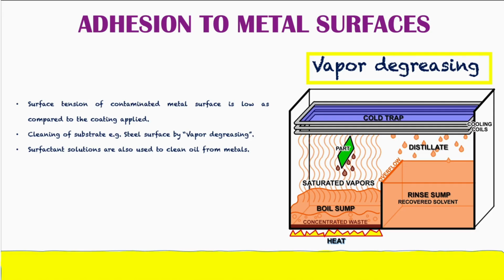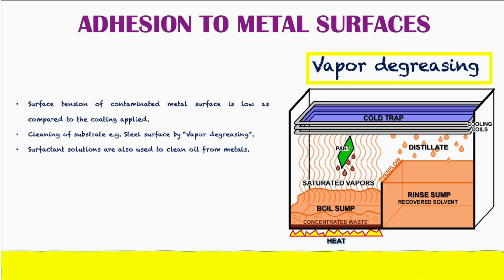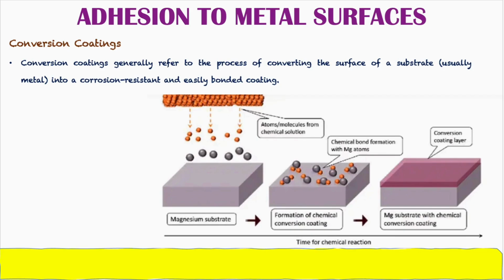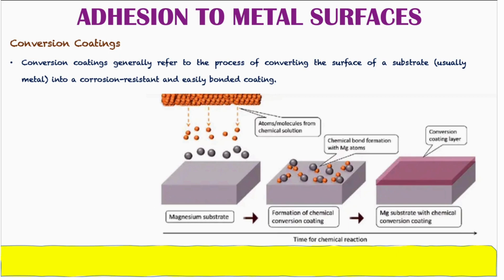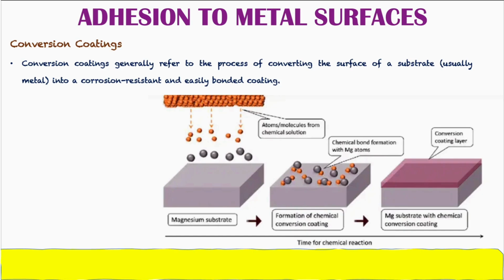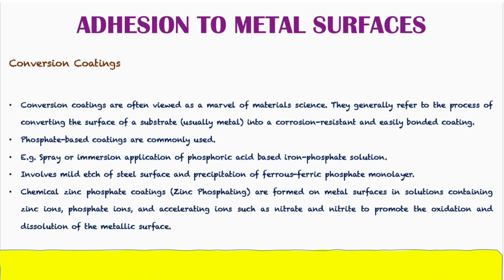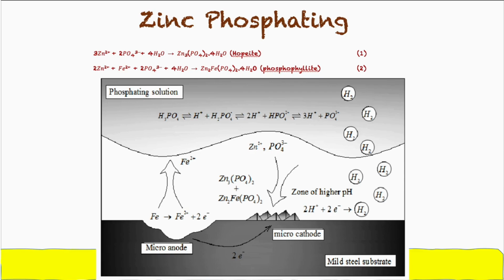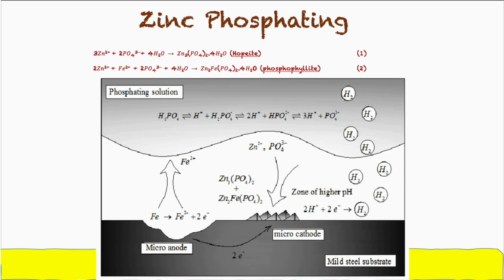Zinc Phosphating : Insight to a better industrial option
Zincphosphating is a widely used phosphatetreatment that offers exceptional corrosionresistance and surface finish. The phosphating benefits are numerous, making it a popular choice in metal finishing and industrialcoatings. By applying a thin layer of phosphate coatings, metal surface prep is enhanced, leading to improved corrosion protection and corrosionsolutions. In chemicalengineering, zinc phosphating process is often preferred for its ability to provide a durable metallic coatings. With its surface enhancement properties, it's no wonder that industrial phosphating is a go-to method for corrosion resistance. Learn more about the benefits of zinc phosphating and how it can improve your industrial coatings.